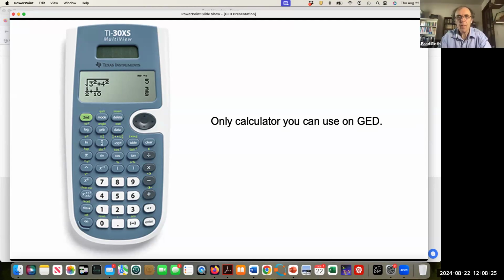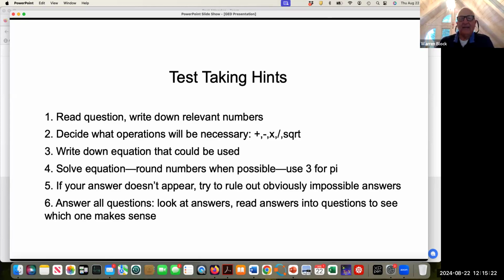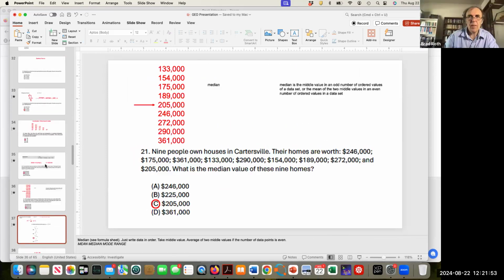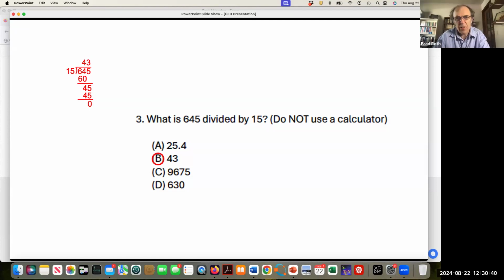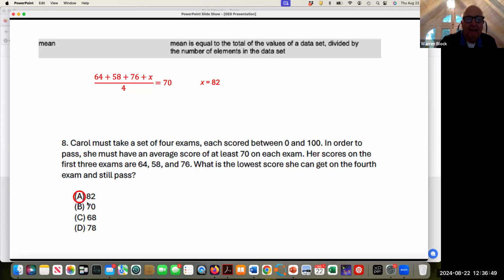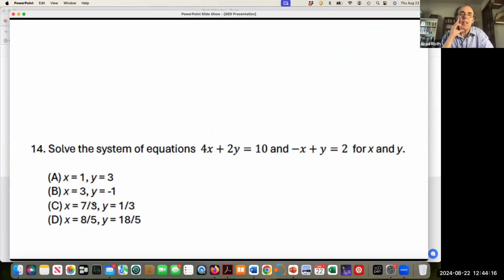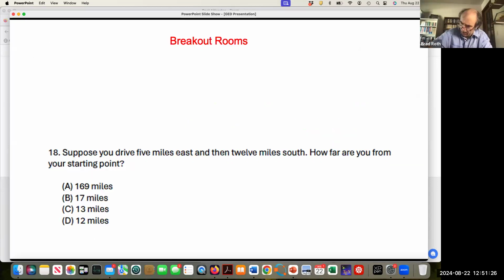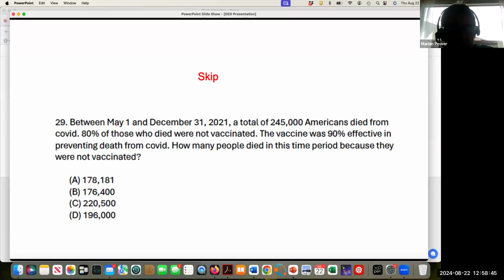Math for the GED Workshop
Program Director Laurie Weeks, and tutors Brad Roth, PhD, and Warren Block present a workshop focused on helping adult learners prepare for the GED math exam, with a particular emphasis on understanding basic math concepts, algebra, geometry, statistics, and word problems. They also discussed the importance of calculator skills, factoring, and the quadratic formula, as well as the application of mathematical concepts in real-world scenarios. The session also included a discussion on various mathematical topics, the creation of practice problems by Brad, and the time constraints and passing score for the Ged exam.